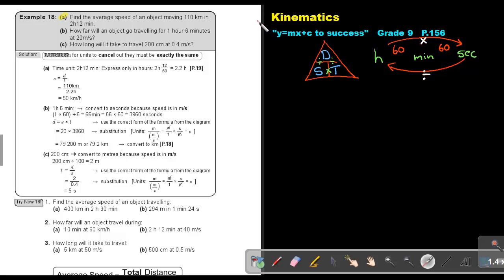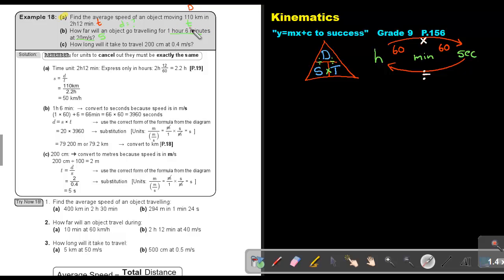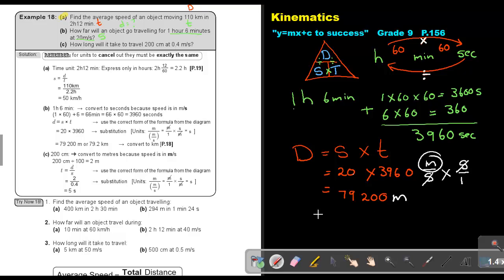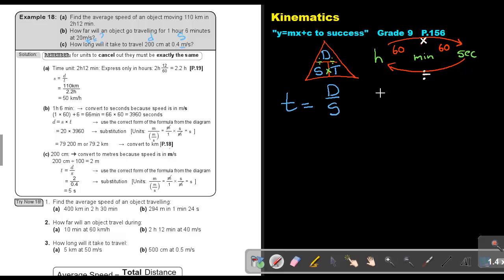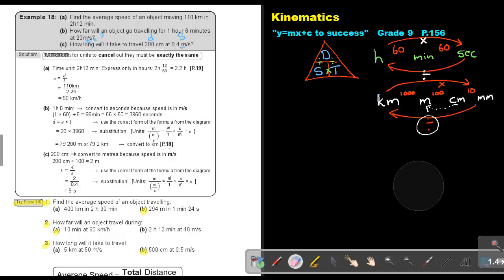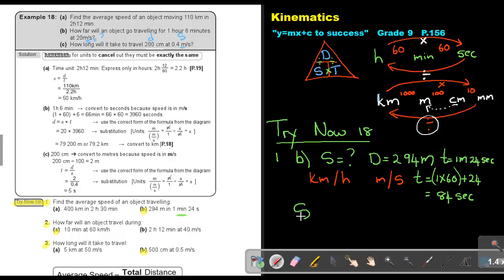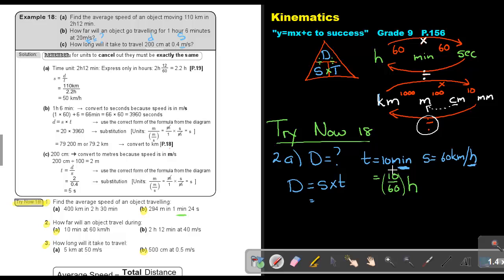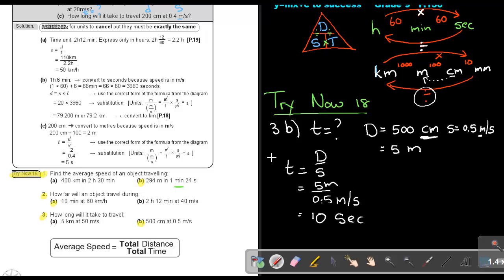5.14 Kinematics - Chapter 5 - part 14